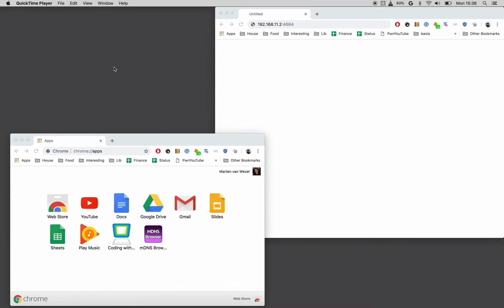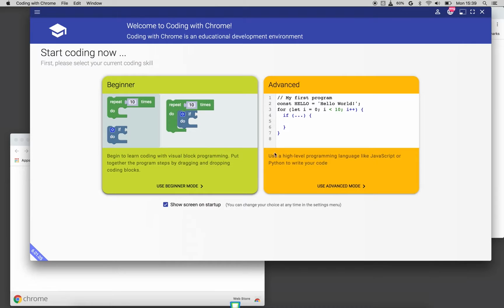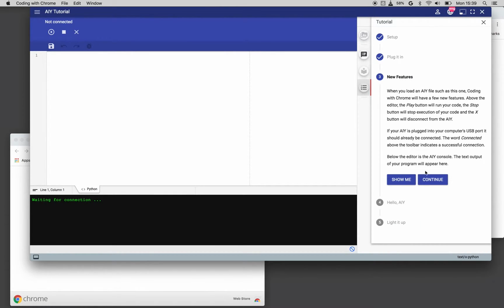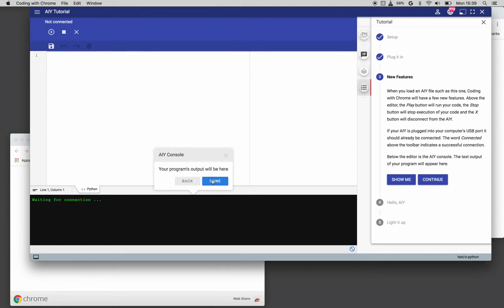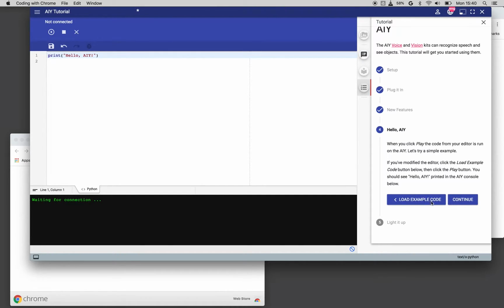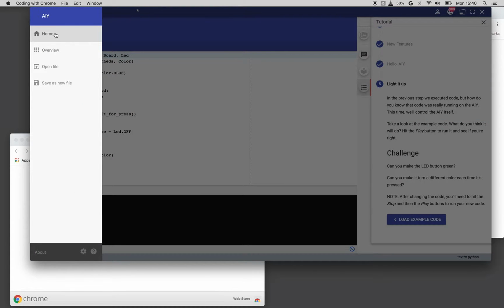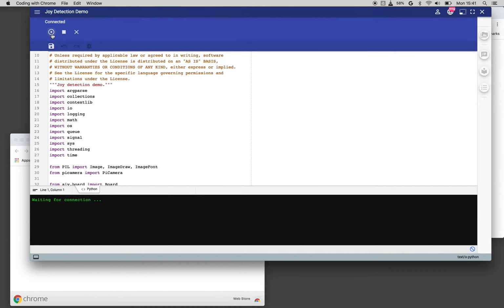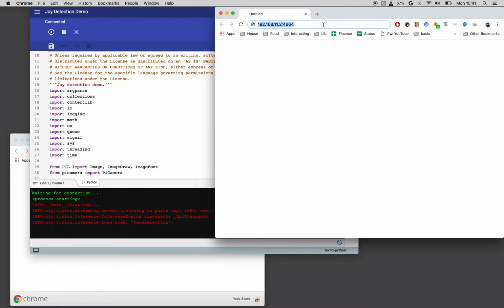AIY Demo on Coding with Chrome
This is a demo showing off Coding with Chrome 6.01.15 new functionality, which includes extended support for the Google AIY kit, including tutorials, examples etc